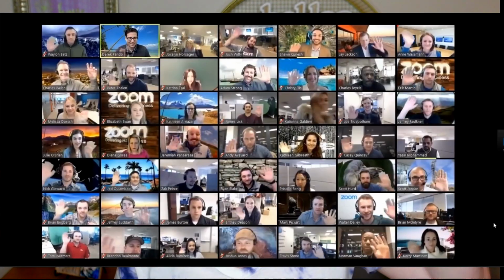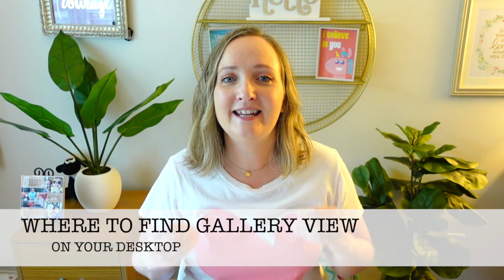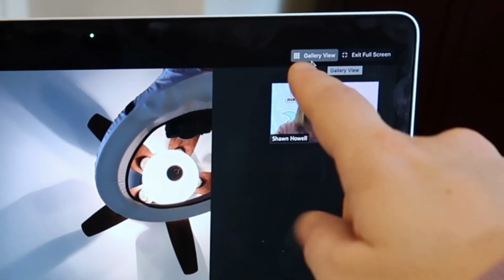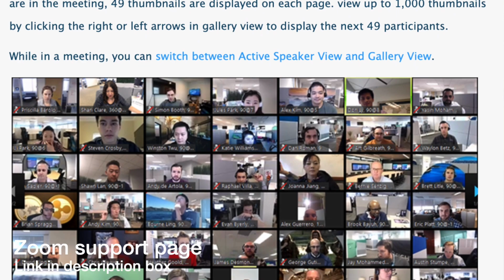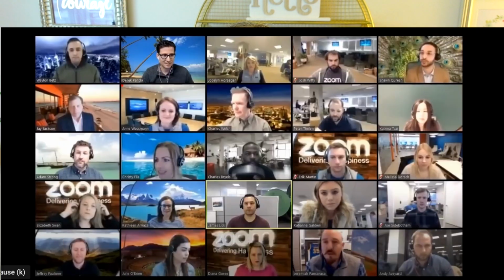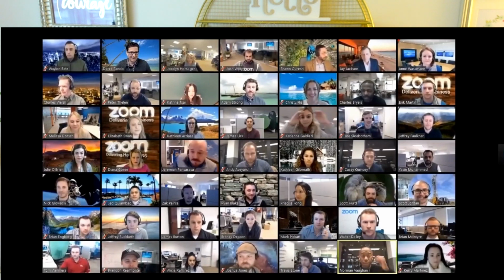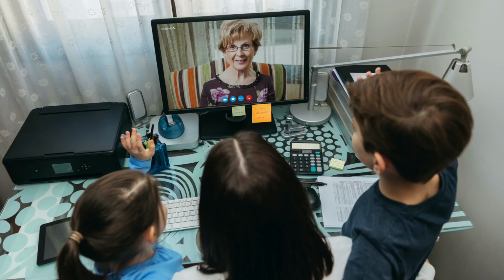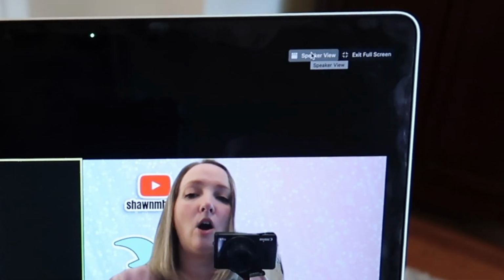How To See Everyone On Zoom | Gallery View Tutorial 2020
Once you've downloaded the Zoom app onto your desktop or phone, start a Zoom meeting or Join a Zoom call. Most Zoom meetings begin in speaker view meaning that you'll see whoever is speaking on your screen. To see everyone on the Zoom meeting, hover your mouse on the top right of your Zoom screen and you'll see the option to click on "gallery view." Gallery view will show you, up to 49 people on desktop, in a grid on your screen. This is the perfect time, to ask everyone to wave and take a picture screen shot of your group. If there are more than 49 people on your Zoom call, Zoom will load additional pages that you will use your left and right arrow buttons to scroll through. Unfortunately, if you are joining a Zoom call on your phone, 4 is the max number of people you will see in gallery view.

🎬EQUIPMENT SETUP:
Ring Light
Canon G7x mark ii